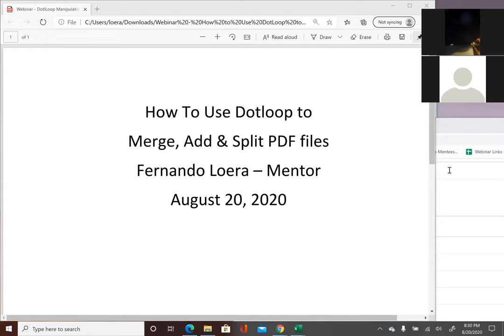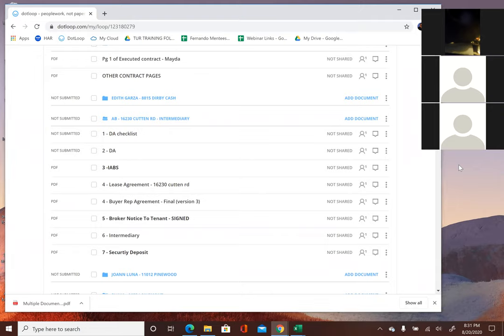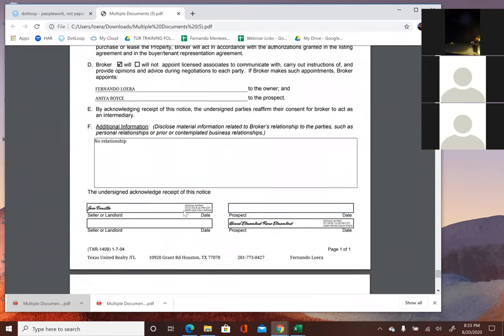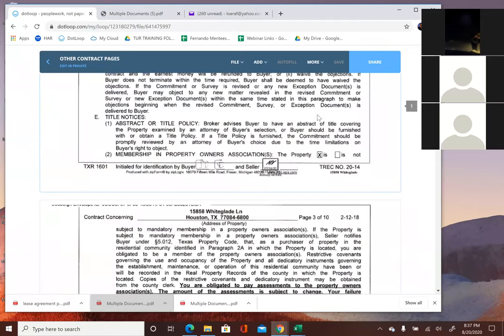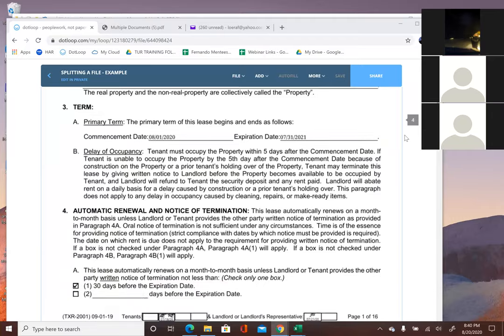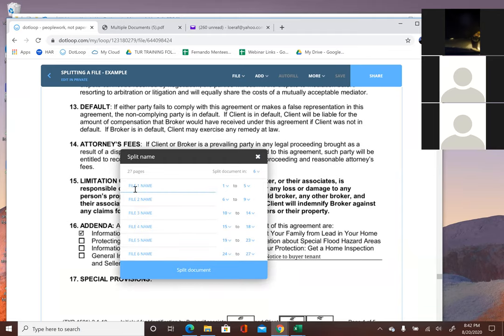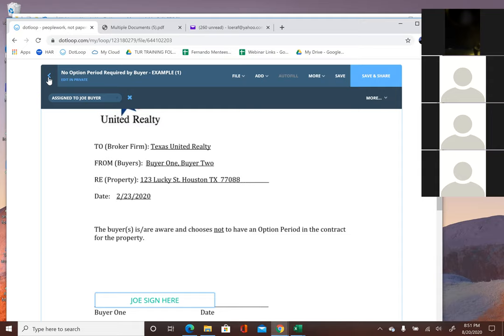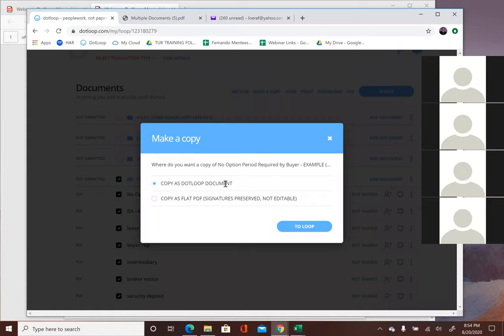How to Use DotLoop to Merge, Add and Split PDF files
How to manipulate PDF files using dotloop.
Tips on creating PDF files
How to Compress PDF files